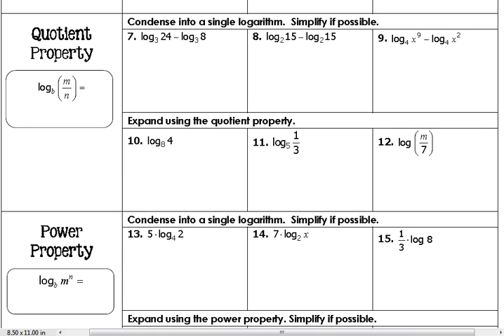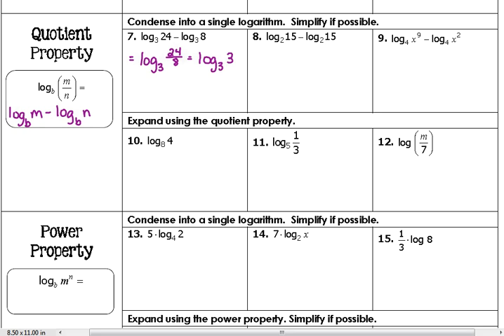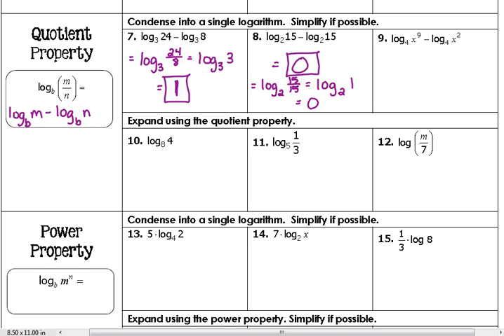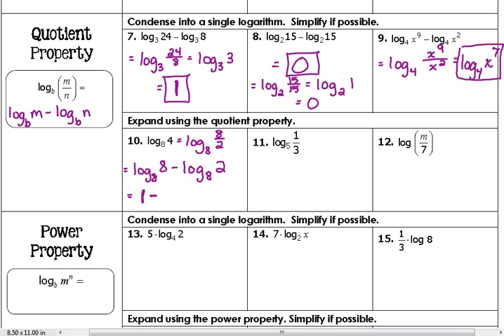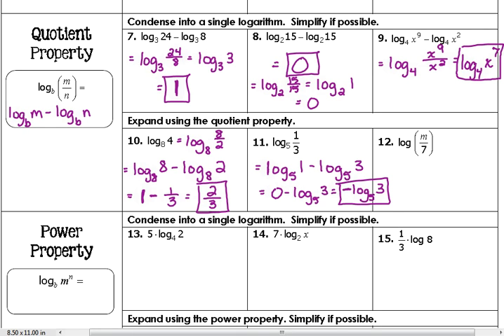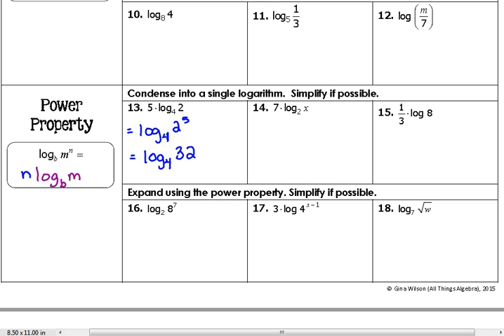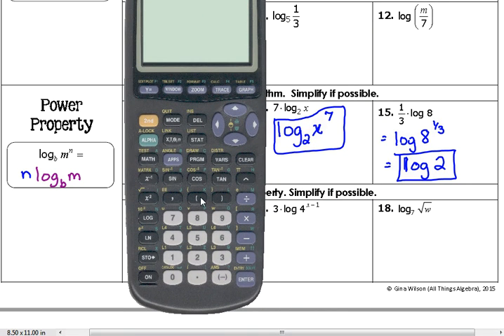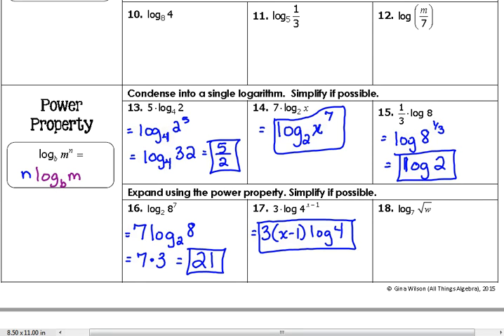Day 41 Lesson~Quotient & Power Properties of Logarithms